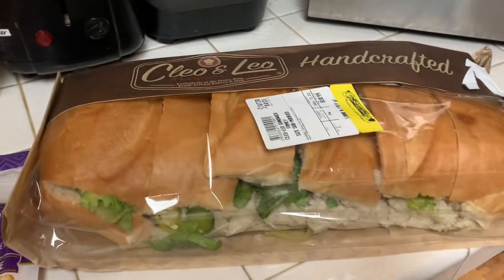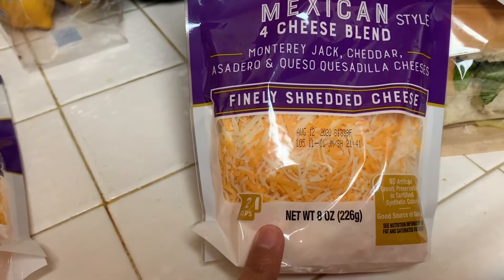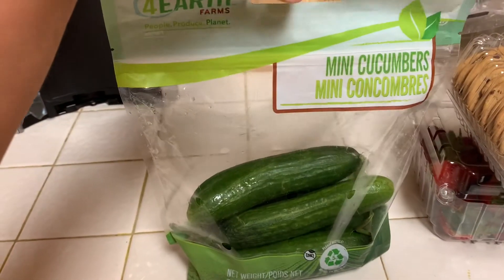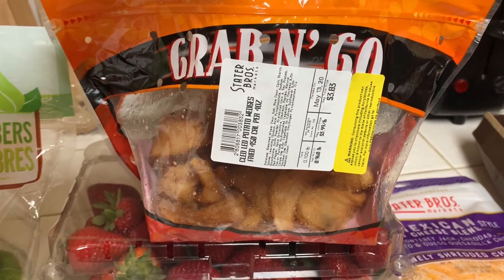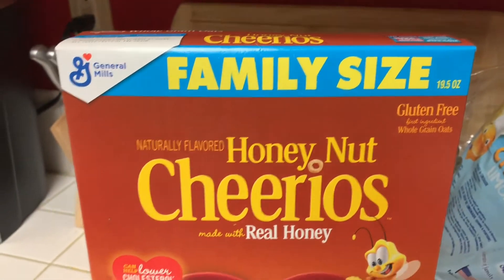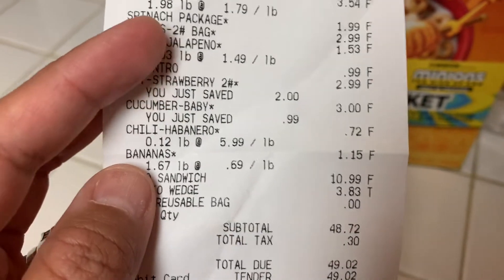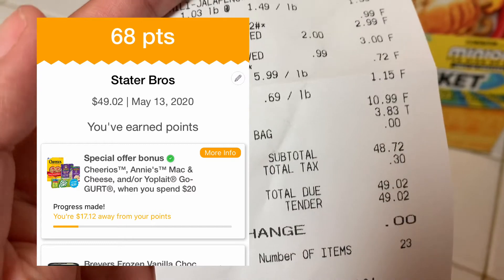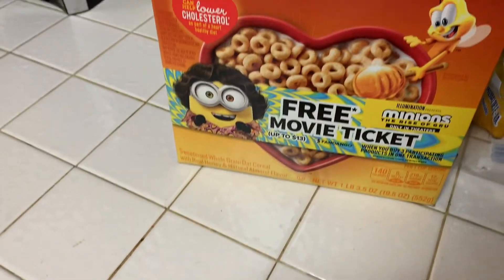Stater Bros. Shopping 5/13/2020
Sign up for Stater Bros. Digital Deals: staterbros.com, use the phone number you signed up with on the keypad before you pay and save! 😁